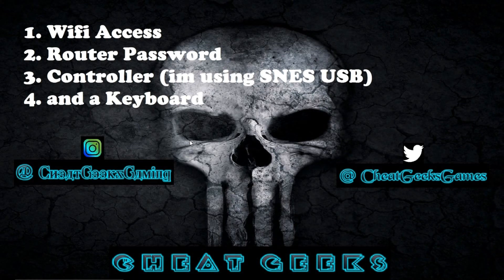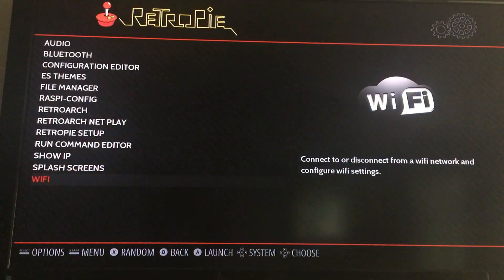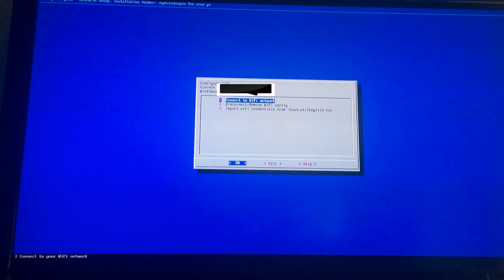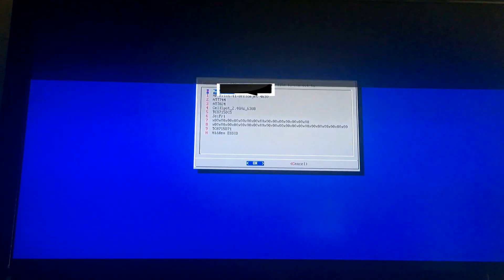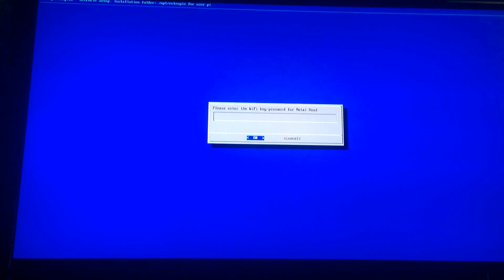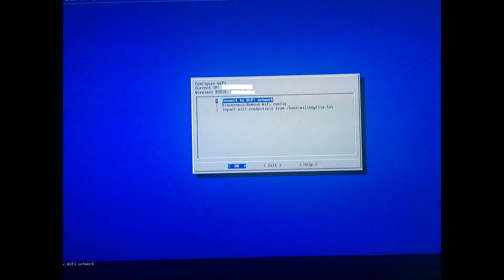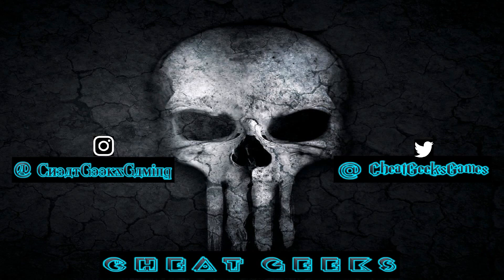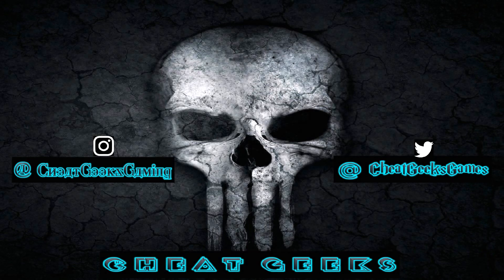How to connect Raspberry Pi 3 to wifi quick and easy version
Connect Raspberry Pi 3 to WIFI quick and easy version. Check comment section below for more info. Connecting your raspberry pi to wifi is easy and can allow you to make changes to your roms folder and bios menu right from your pc. Very first video Episode 1.